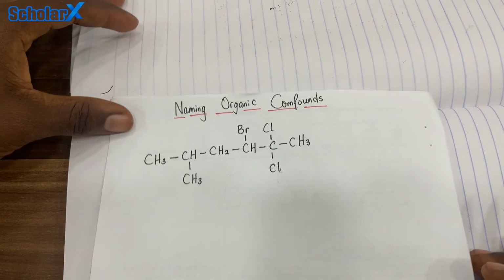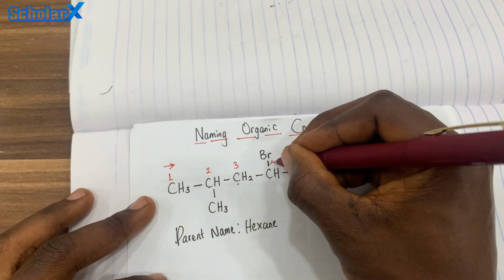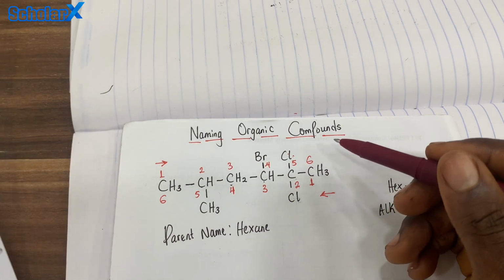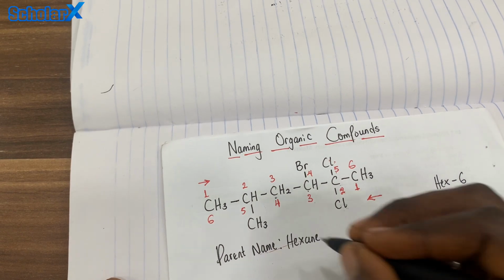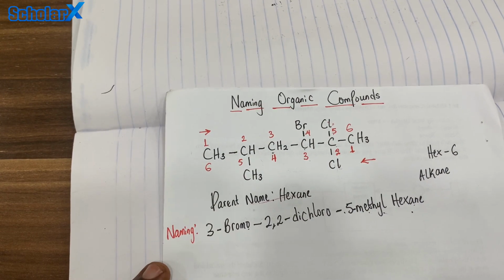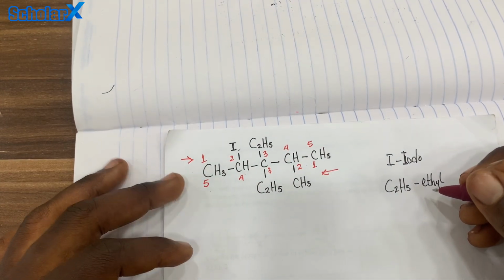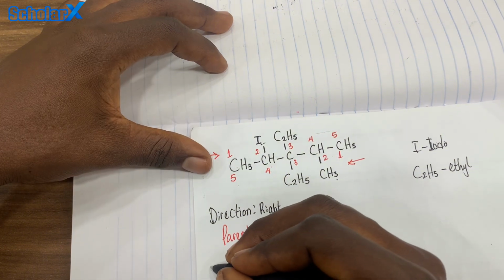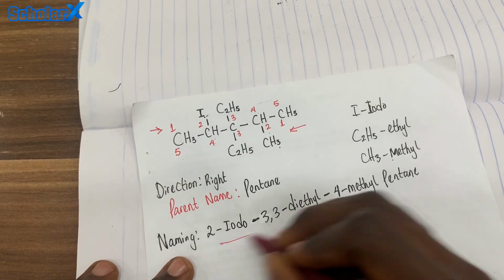Naming Organic Compounds || IUPAC Nomenclature || Organic Chemistry || Full Explanation and Examples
Struggling to name organic compounds? This video will make it crystal clear! 🔥 Whether you’re a high school student, college learner, or just revising for an exam, this detailed and beginner-friendly tutorial on IUPAC nomenclature will help you understand and never forget the rules again.

✅ Learn the full IUPAC system for naming alkanes, alkenes, alkynes, alcohols, halogen compounds, carboxylic acids, ketones, aldehydes, esters, and more!
✅ Step-by-step breakdown of rules for naming straight chains, branched chains, and substituted compounds.
✅ Tons of well-explained examples to reinforce each rule — from simple molecules to more complex structures.
✅ Covers longest chain selection, functional group priority, correct numbering, prefixes, suffixes, and name construction.

🎯 Perfect for:
– WAEC, JAMB, NECO, IGCSE, A-Level, and University Chemistry
– NEET, JEE & Pre-Med exams
– Anyone who wants to master organic naming fast and effectively